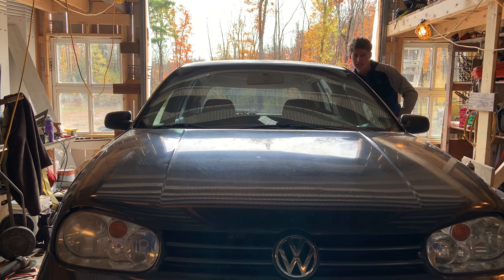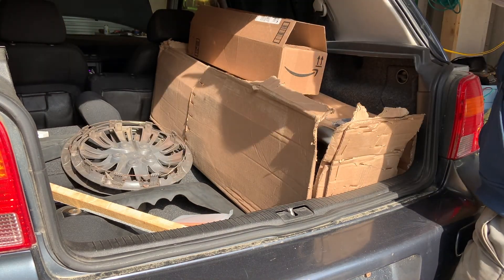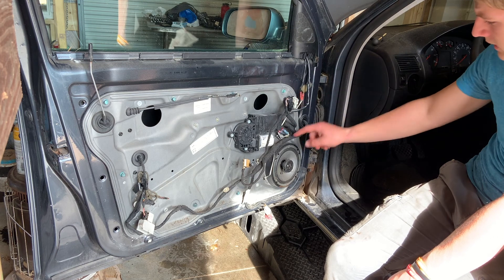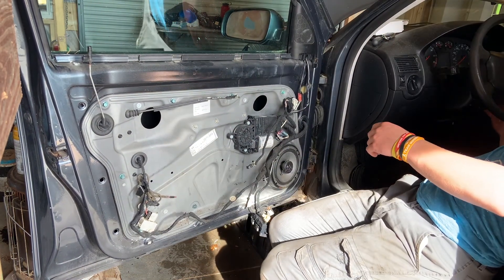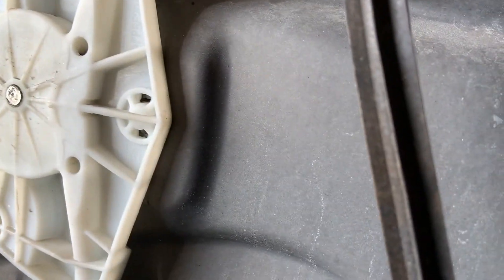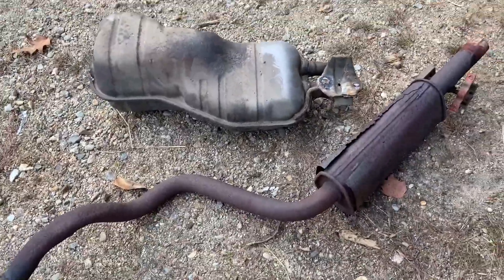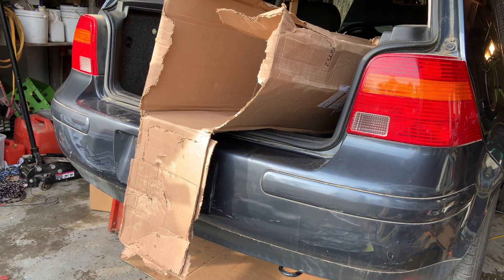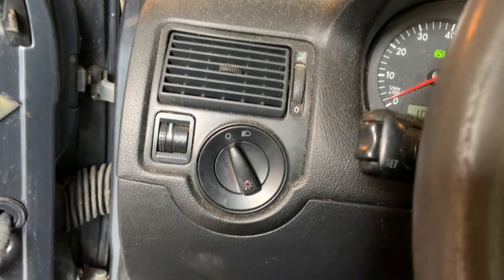feeling exhausted (mk4 VW golf)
in today's episode, we get the exhaust pulled out of the golf and get ready to replace it with a shiny new one. and completely tear apart the driver door and fix nothing.